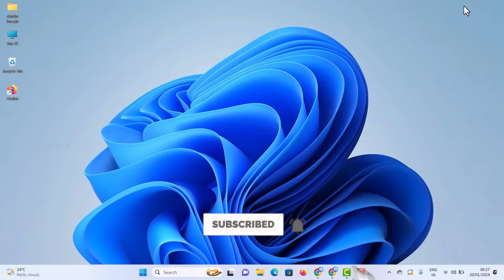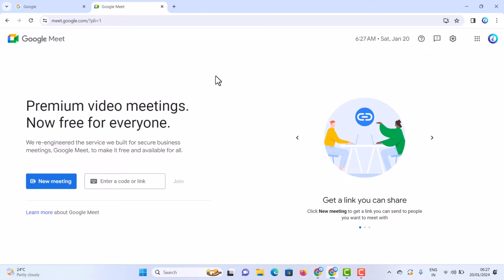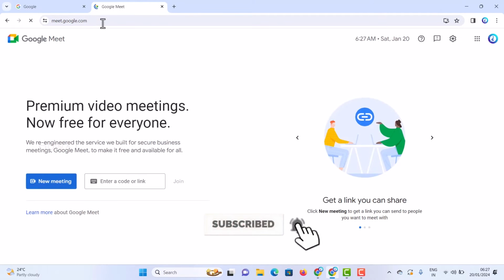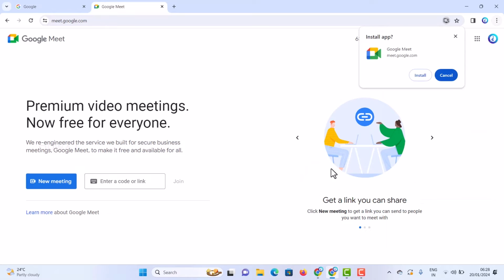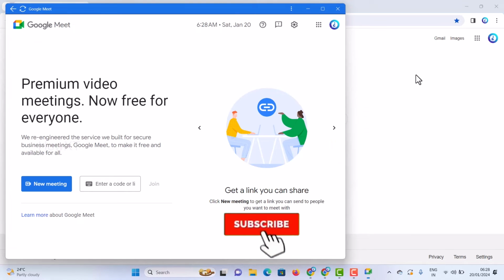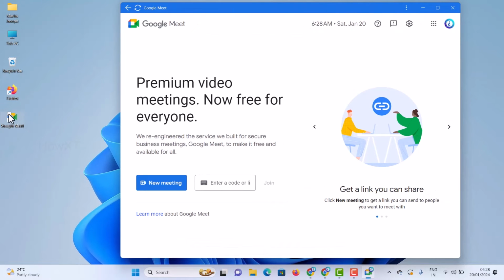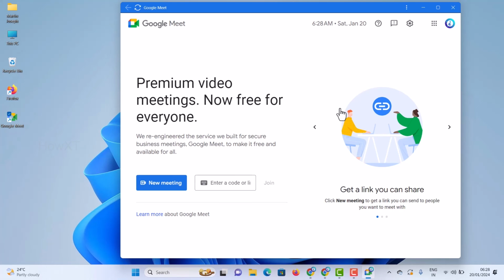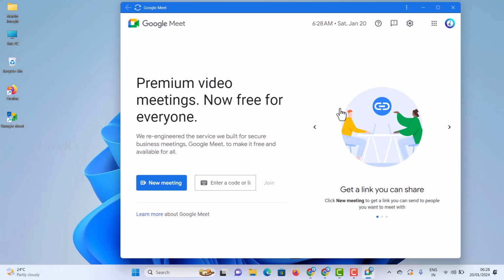How to Download and Install Google Meet App on Windows 11/10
This video tutorial will help you  How to Download and Install Google Meet App on Windows 11/10